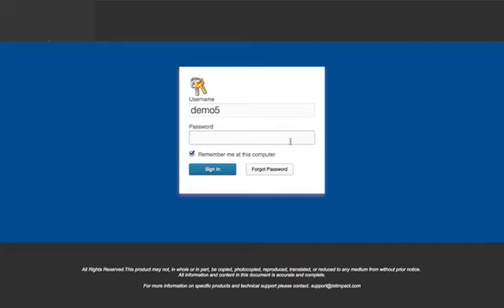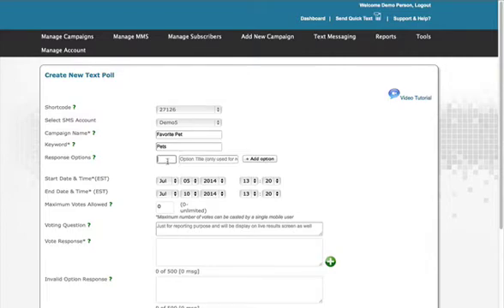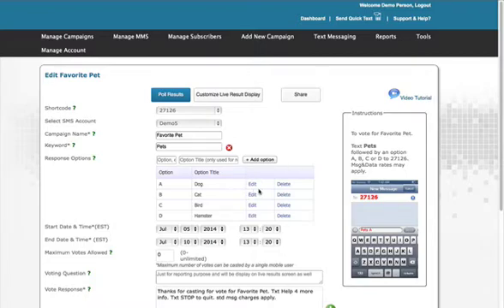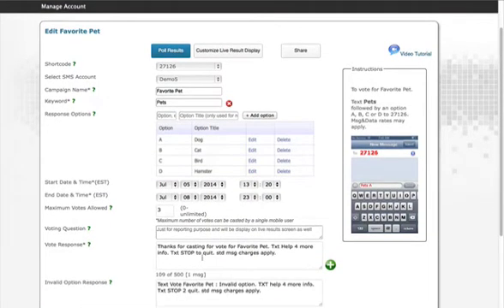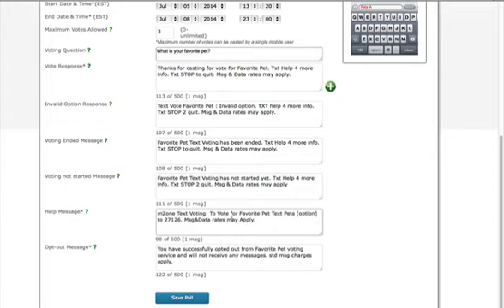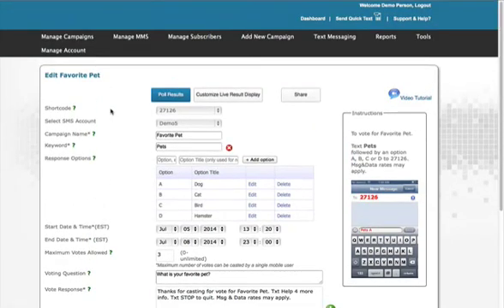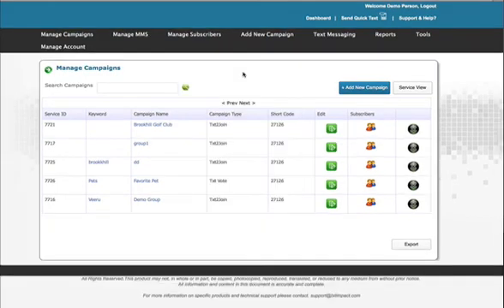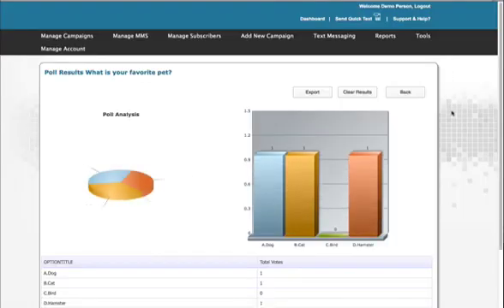How to setup SMS poll or text voting campaign? [obsolete]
PLEASE VISIT NEW UPDATED VIDEO

SMS polling or Text voting web-based software enables you to vote by text. TXTImpact offers a most economical way to capture audience responses though easy to use web based SMS polling service. Create multiple choice questions with any number of choices or open end response. Allow organizations to create fun interactive engaging Text voting campaigns. All incoming mobile number are recorded and available for future text message alerts. You can limit votes per participants. You can set start and end date time of polls, allow you to setup a poll ahead of event but start capturing responses as per schedule.